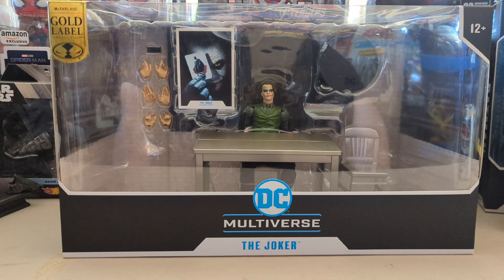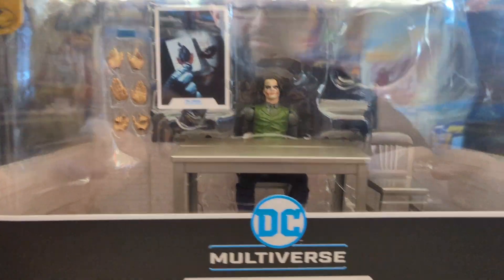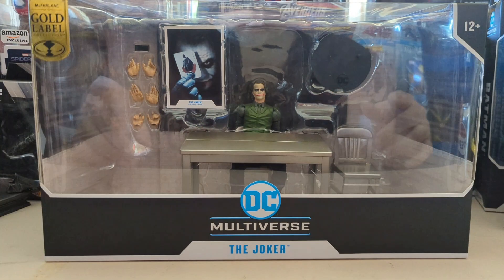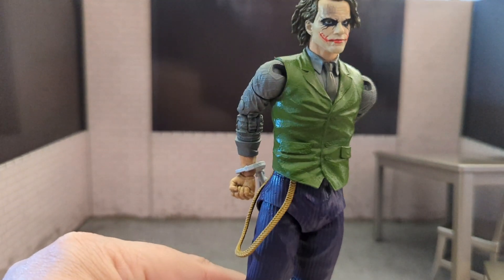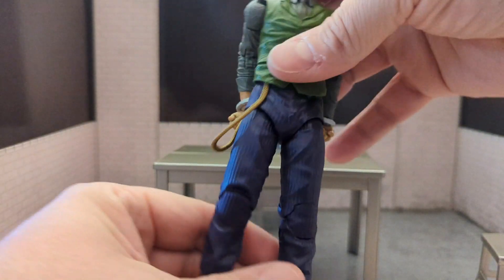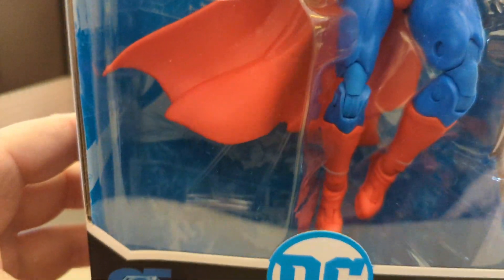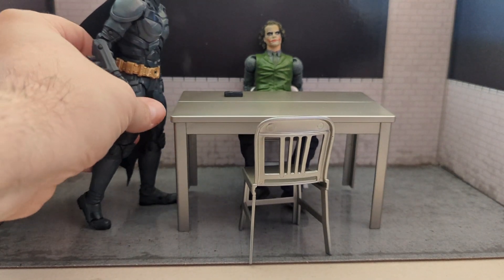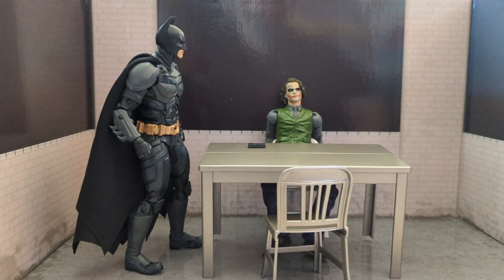DC Multiverse Gold Label The Joker Interrogation Scene McFarlane Toys Exclusive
Today's Action Figure Review is on the McFarlane Toys Store Exclusive - Gold Label Joker Interrogation Scene.

Currently sold out but you can get it in a bundle deal with Jim Gordon as Batman & Dark Knights of Steel Batman for $67.97